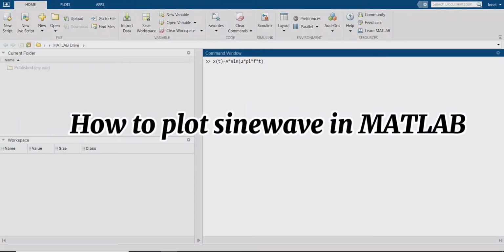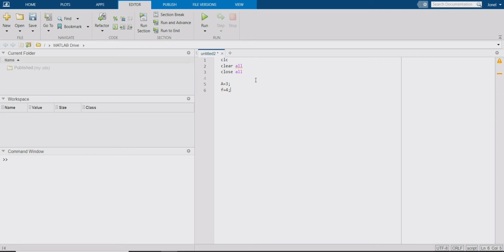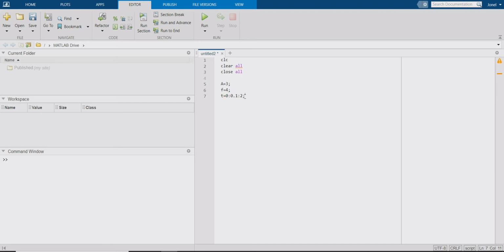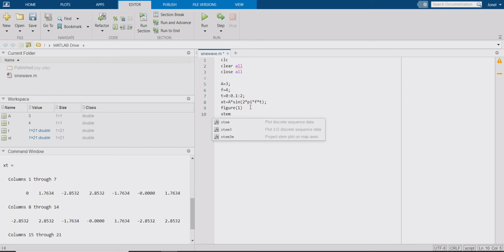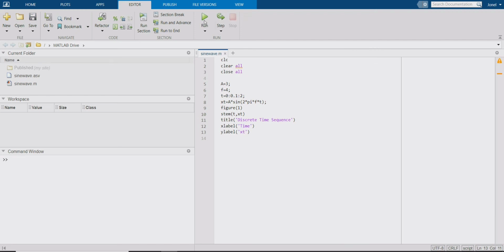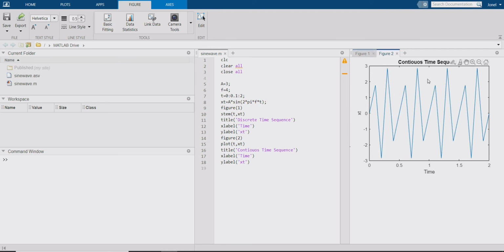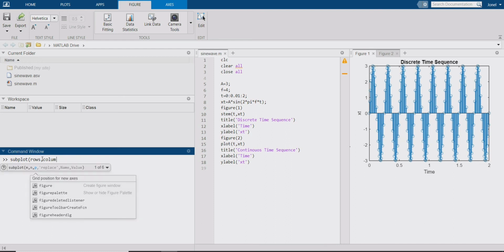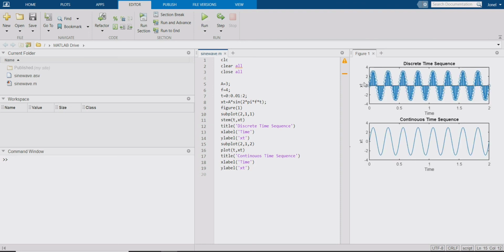Plotting Sinewave in MATLAB (Tagalog) | Jonel Hong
The video is about a simple tutorial on how we can plot sinewave in MATLAB.